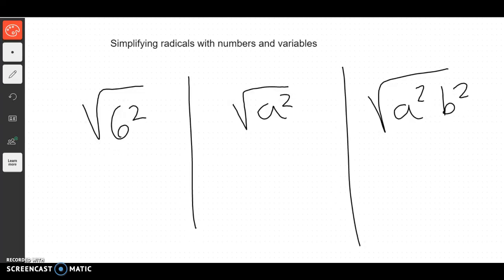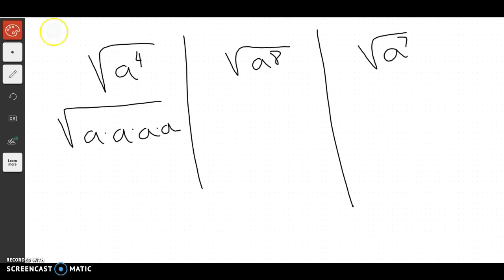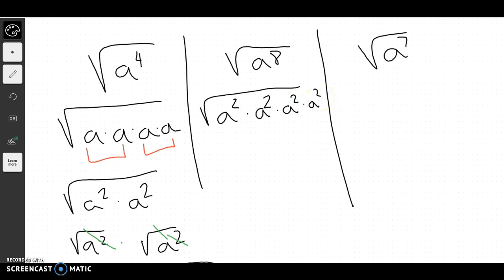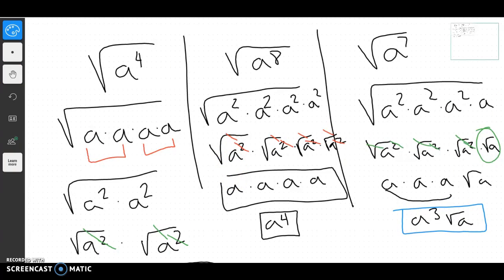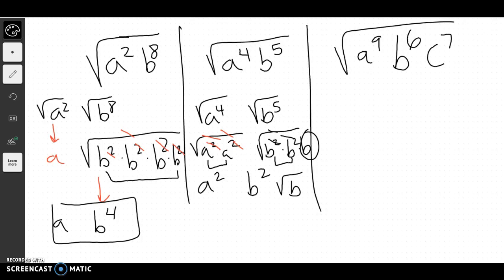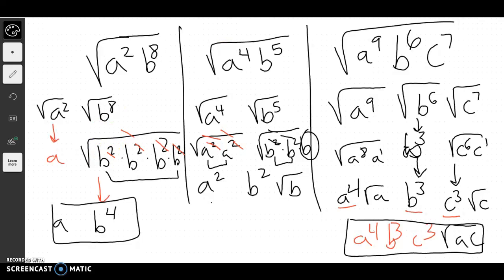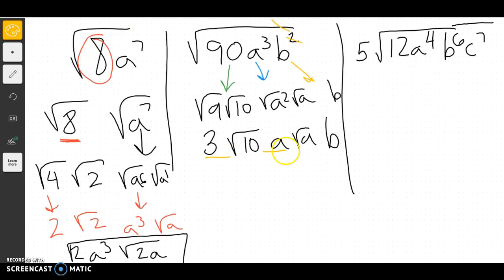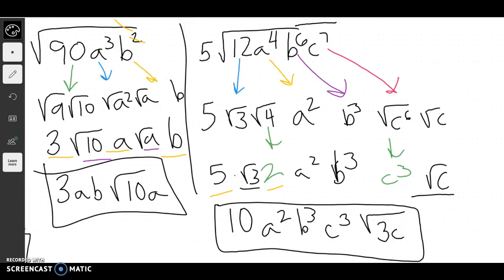3.2 simplifying numbers and variables